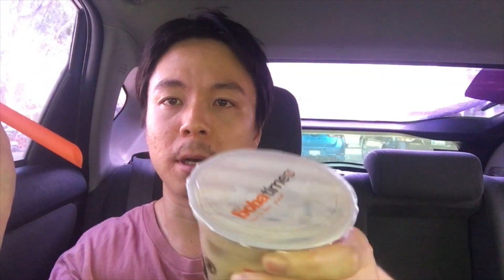First time drinking boba milk tea in almost 20 years!!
This is hard to believe, but it's actually my first time drinking boba milk tea in almost 20 years! The last time I had it was when I was about 8 or 9 years old!